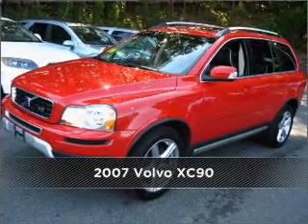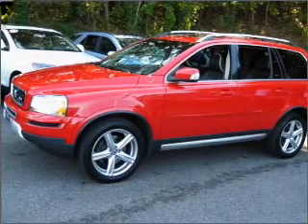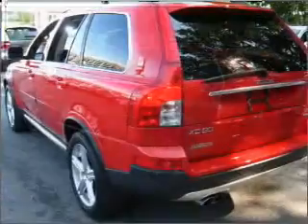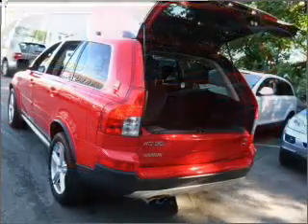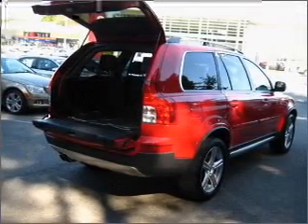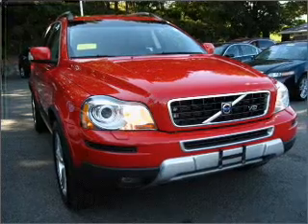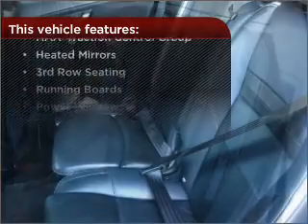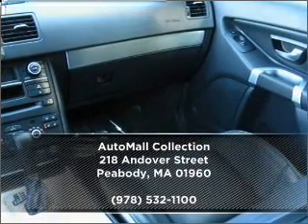2007 Volvo XC90 in Peabody, MA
AutoMall Collection
218 Andover Street
Peabody, MA 01960
2007 Volvo XC90
6-Speed A/T
Mileage:64964